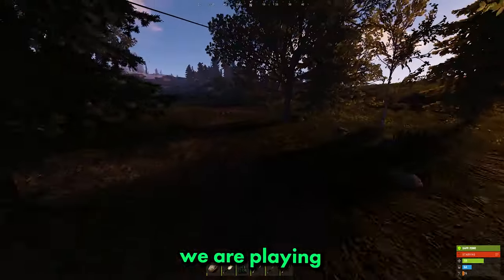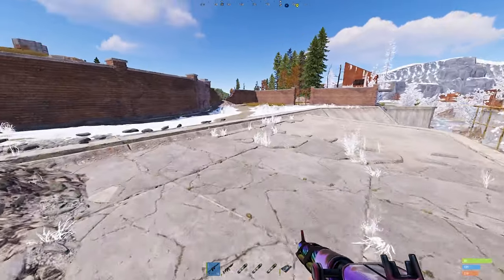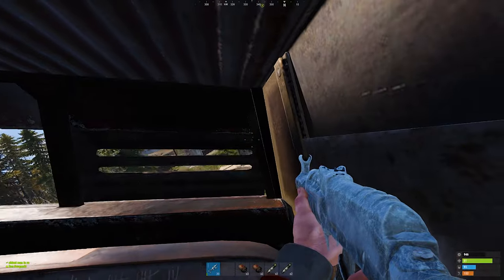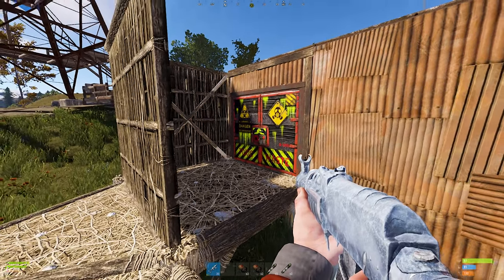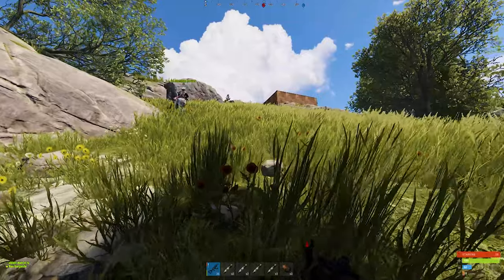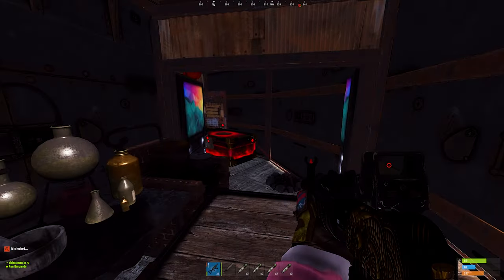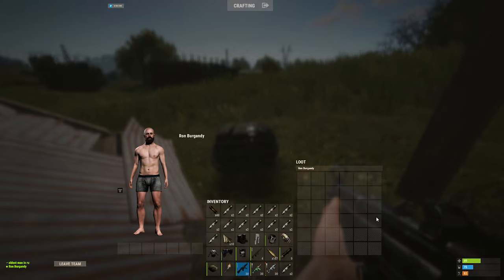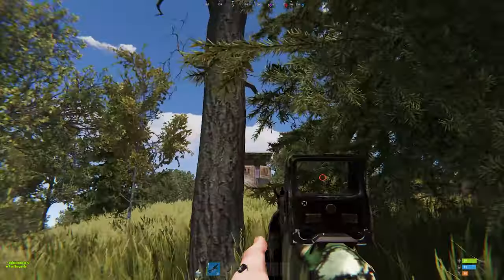we countered EVERYONE!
i went running around on Stevious with @brityt& we had a bit of a crazy day!

Big shout out to everyone hitting the comments, likes & subs!!